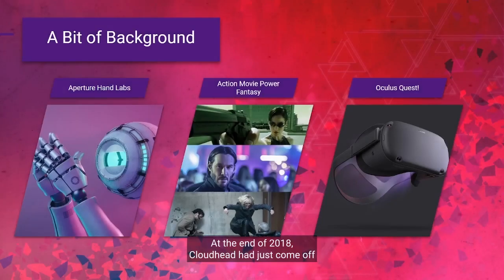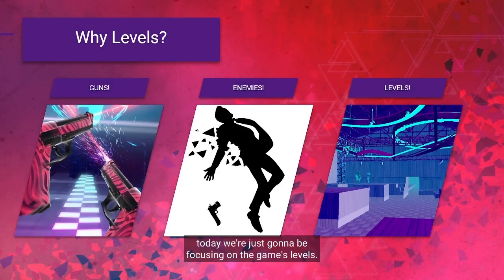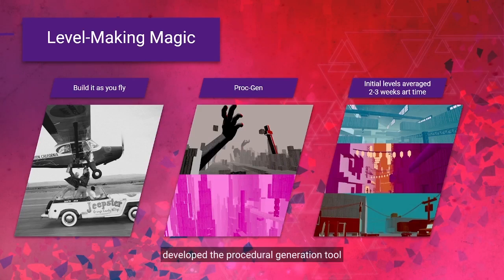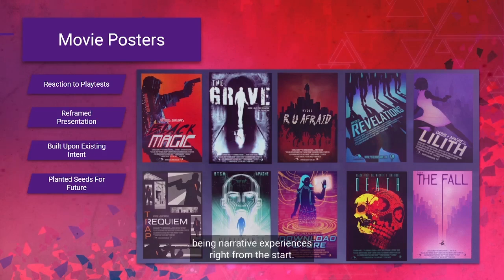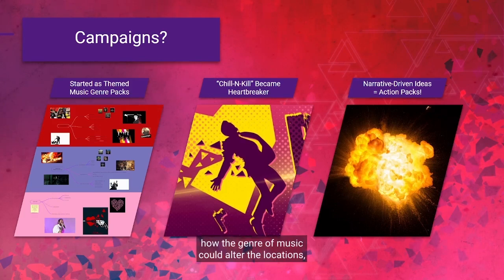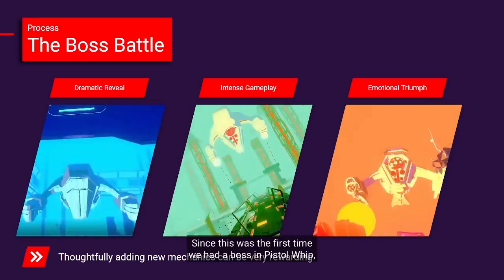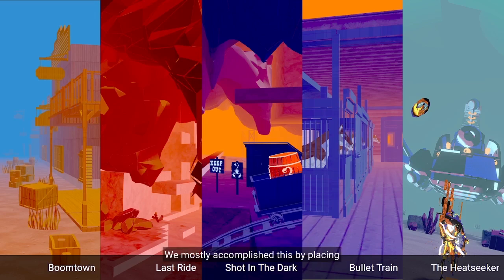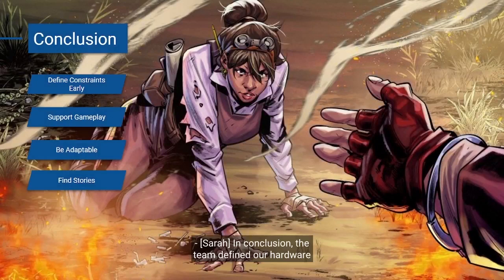The Art of Action: A comprehensive look at the art & inspiration behind Pistol Whip VR | DEVCOM 2021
Watch Jonathan Hackett and Sarah Roland's talk, originally featured at the 2021 DEVCOM developer conference in this comprehensive look at the inspiration, challenges, and evolution of the art behind the award-winning VR game, Pistol Whip.

Jonathan Hackett is Game Director at Cloudhead Games.
Sarah Roland is Art Lead at Cloudhead Games. You can also catch Sarah on Twitter @SarahRols.

Our thanks to the DEVCOM Developer Conference for these videos.